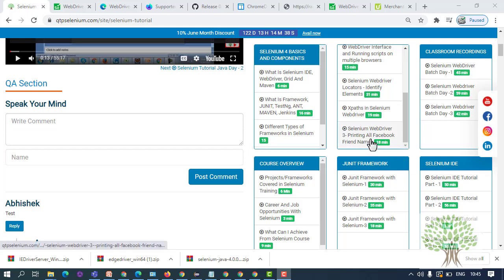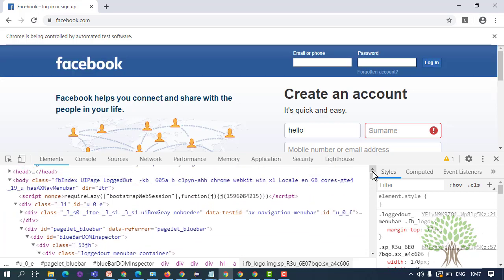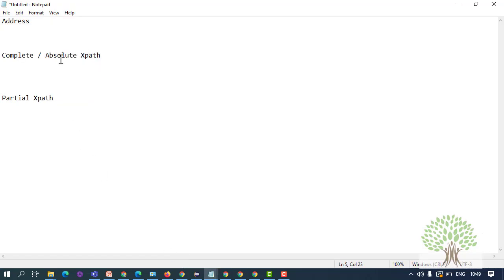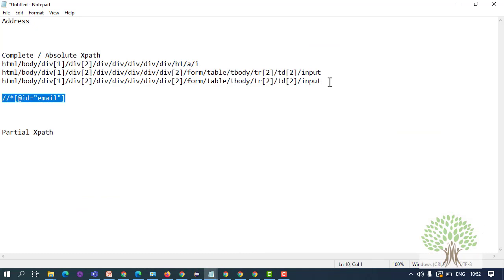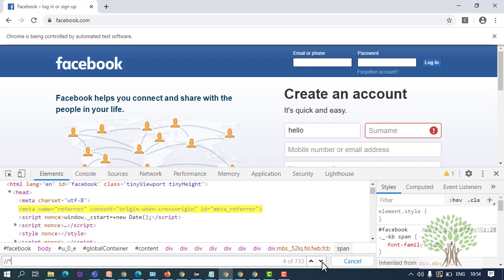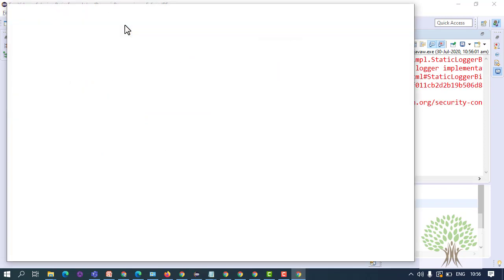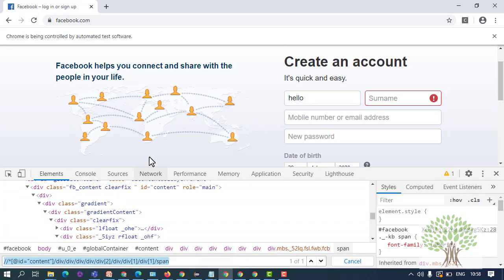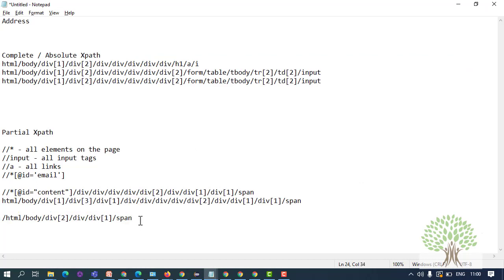Using Xpaths with Selenium WebDriver | Whizdom Trainings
XPaths are used to locate elements/objects on page and can be used in selenium as one of the locator strategies.
Every object on a web page has an xpath that can uniquely identify the object.
Xpaths are of 2 types:
-Complete XPaths or also called Absolute Xpaths
-Partial Xpaths

We don't use complete xpaths until its very important.
This is because if the application changes then complete xpaths can change.
We use partial Xpaths
Xpaths can be made manually or you can use chrome to build xpaths
You can use chrome developer tools and get xpaths from chrome browser as well
You can then use them in your selenium scripts.